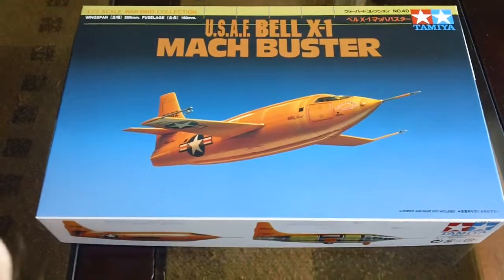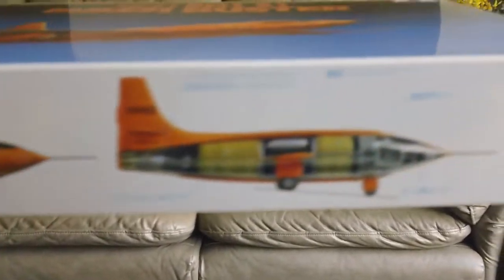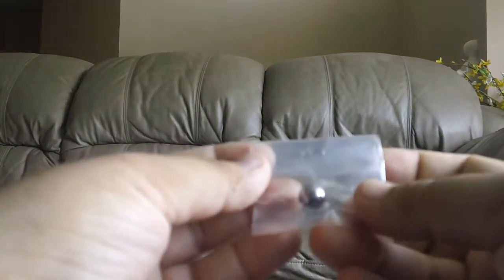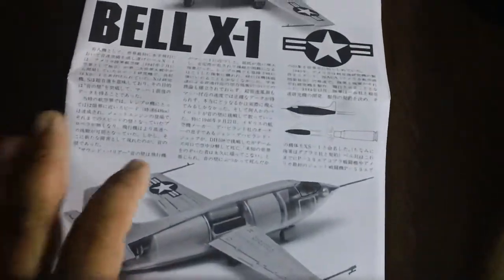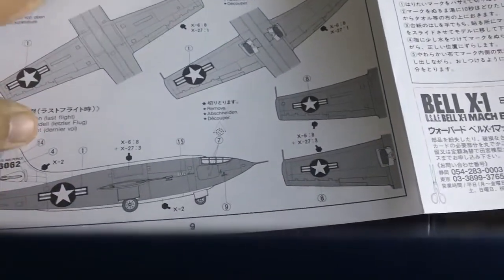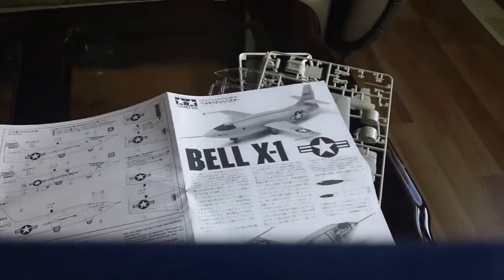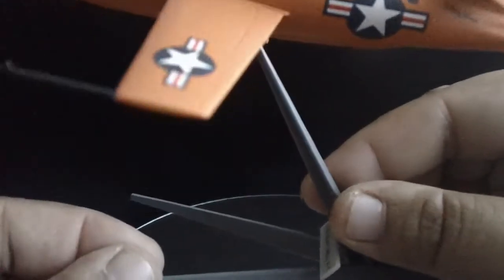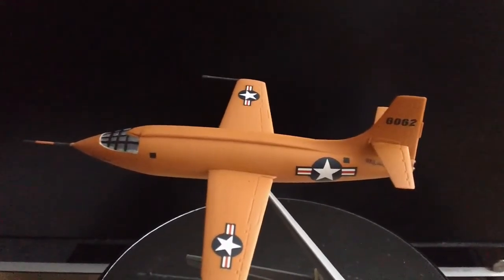U.S.A.F. Bell X-1 Mach Buster - Scale Tamiya War Bird Collection Review [HD]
Straight bulild, glued together, sanded, then painted fully, then applied decal and applied nice top coat to finish it off.